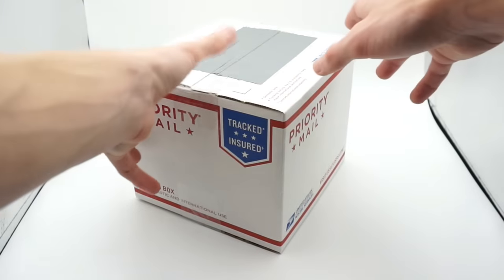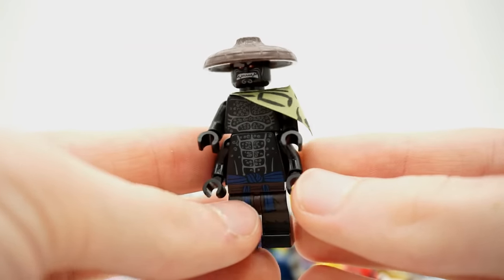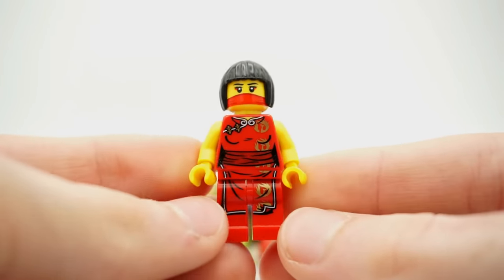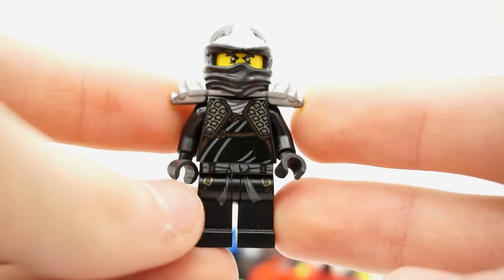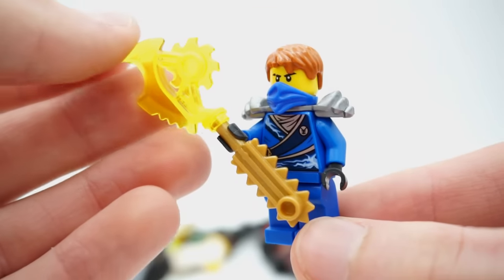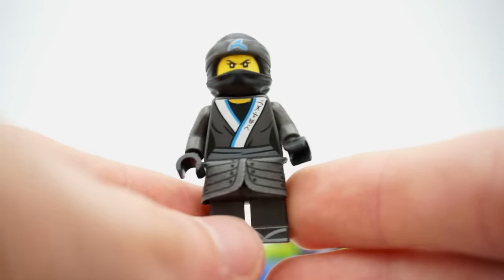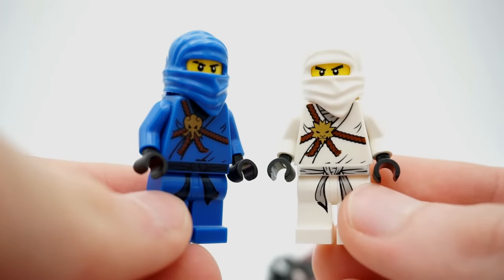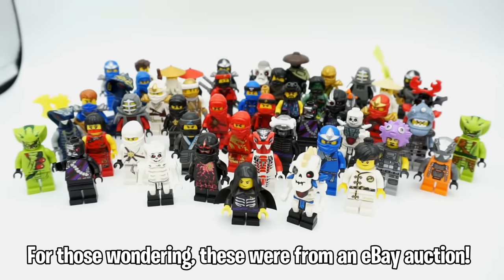HUGE LEGO Mystery Box of 50 RARE Ninjago Minifigures! (Unboxing)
😍 HUGE LEGO Mystery Box of 50 RARE Ninjago Minifigures!

In this box there are all sorts of Ninjago Minifigures (50 in total!). I even find some NRG and DX rare Ninja! From Pilot to Ninjago Season 9 Hunted too! Get ready to see your favorite ninja (Kai, Jay, Zane, Cole, Lloyd, Nya) and their enemies!

This is by far my largest LEGO Ninjago Haul of Minifigures ever!
Did any of the minifigures surprise you? Which are your favorite minifigures?